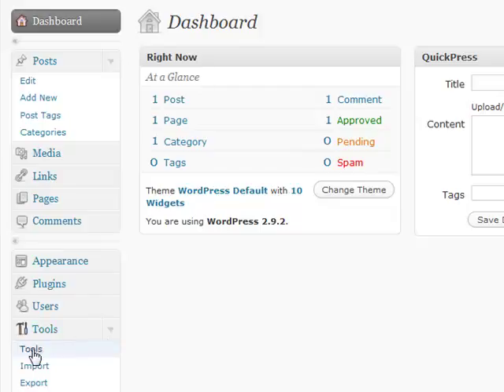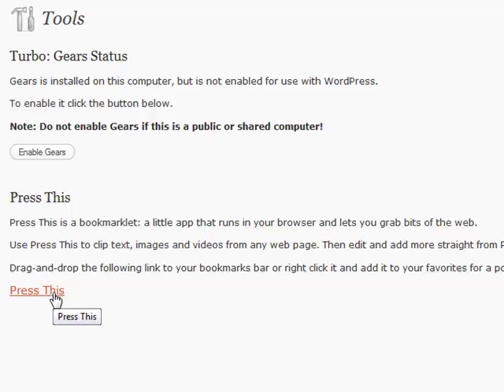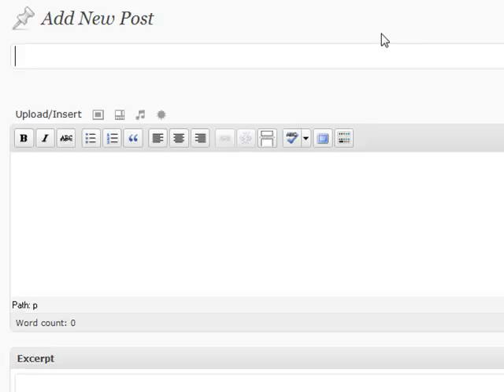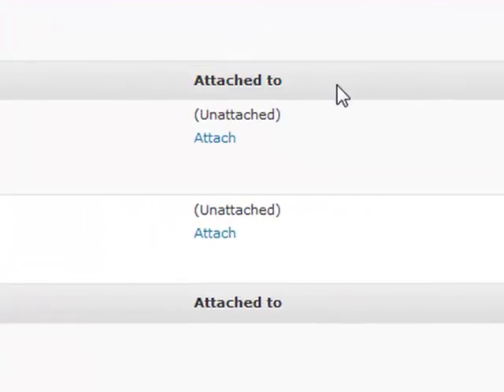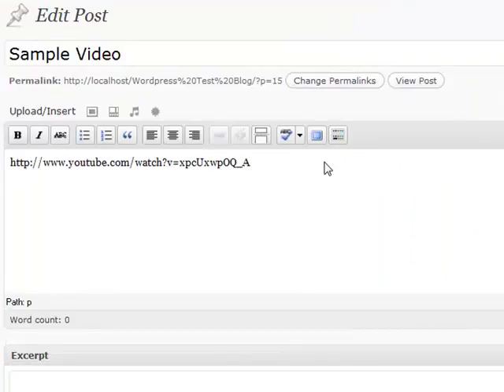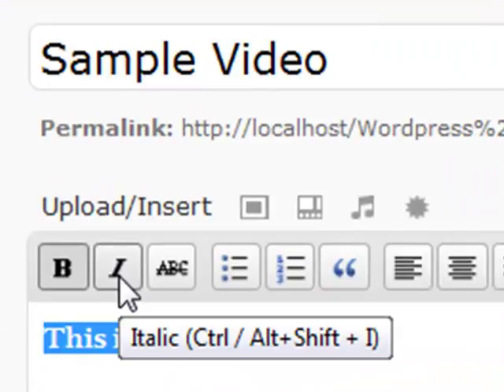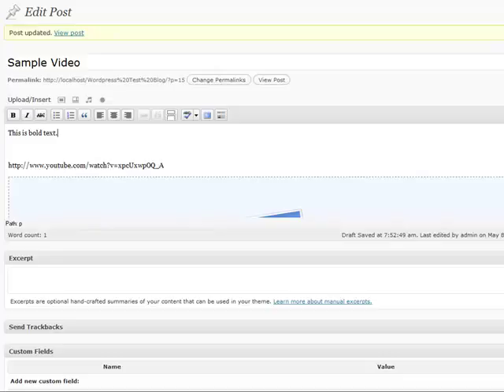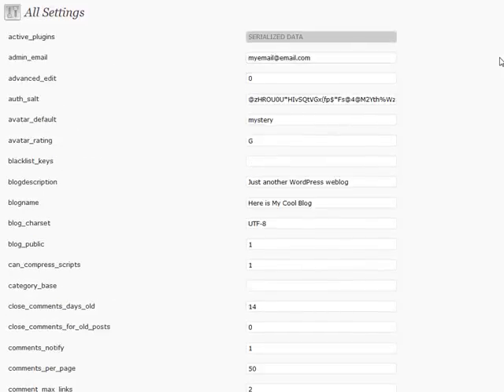23 Neat Tricks